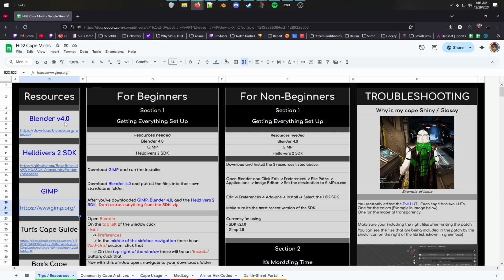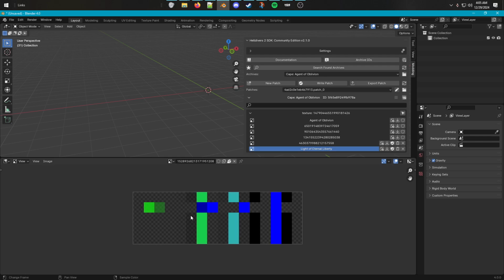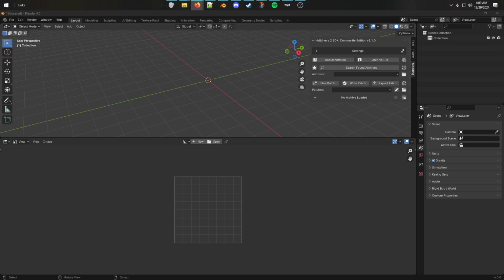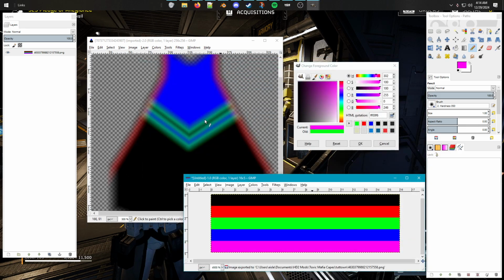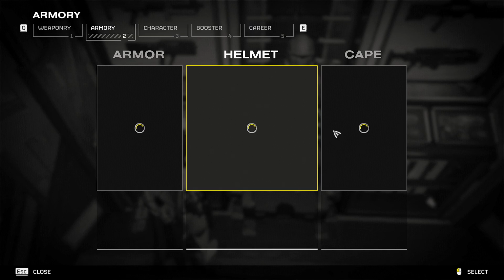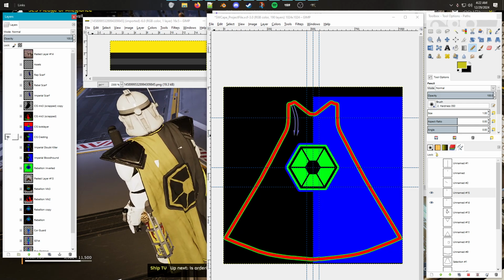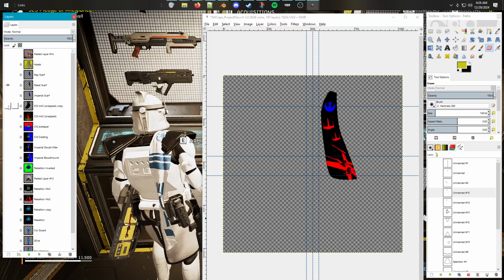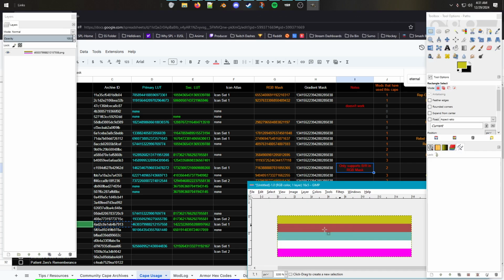How I mod Helldiver 2 Capes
I don't have a script, but I do have knowledge.

It has a walk-through in it if you need to look up a section again